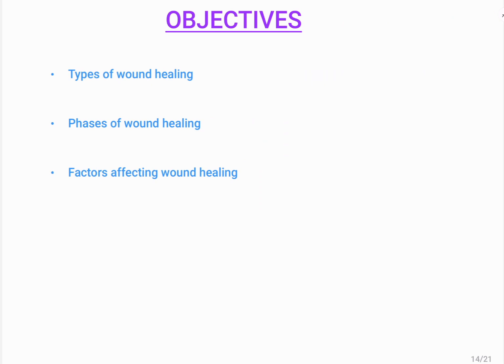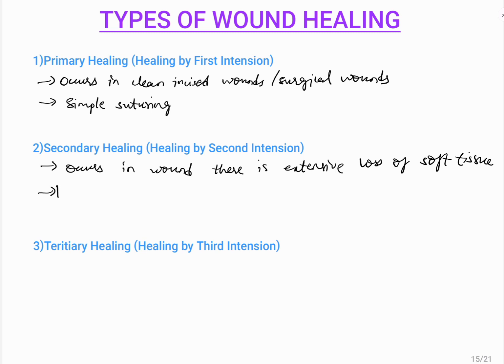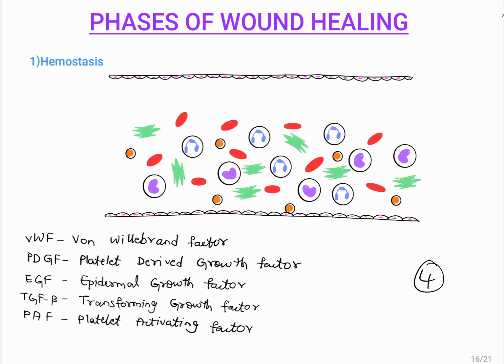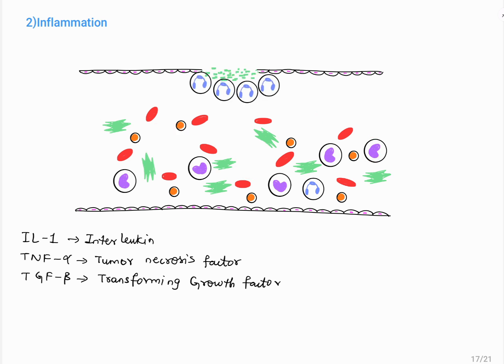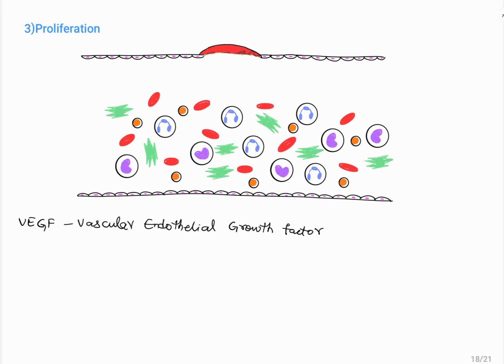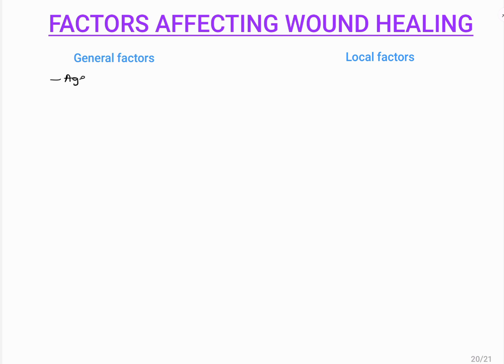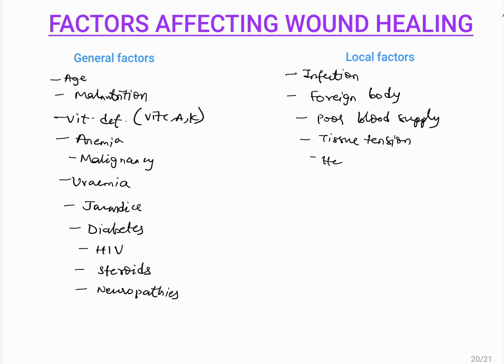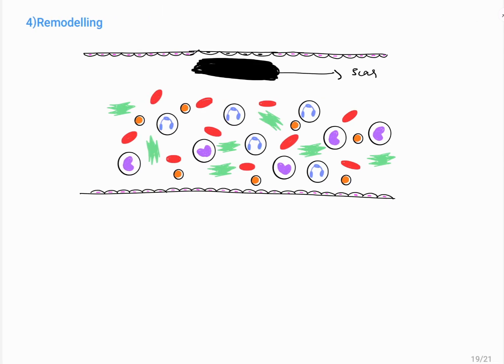WOUND HEALING | General Surgery | MEDeaze